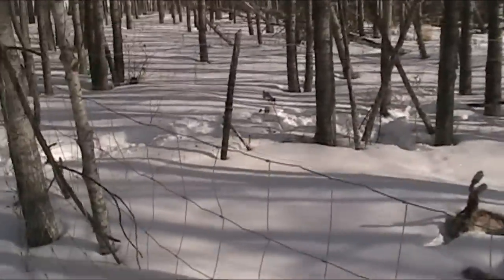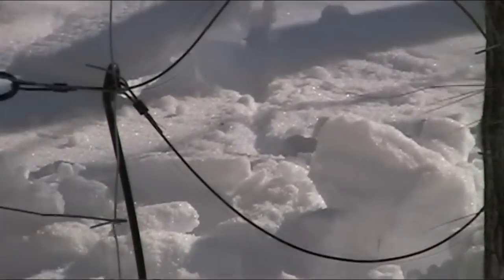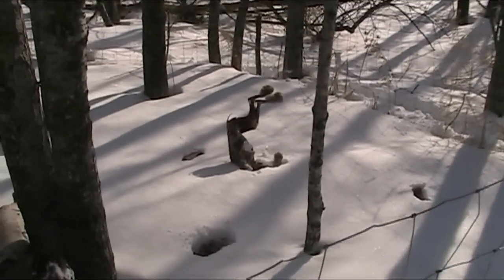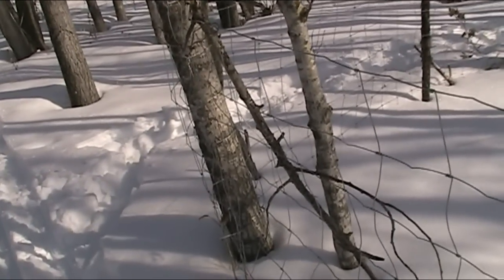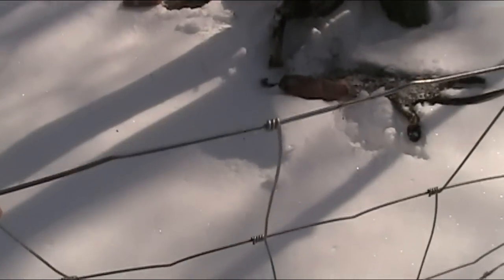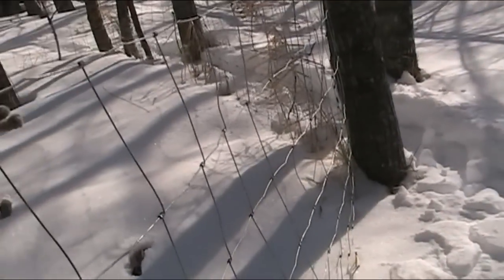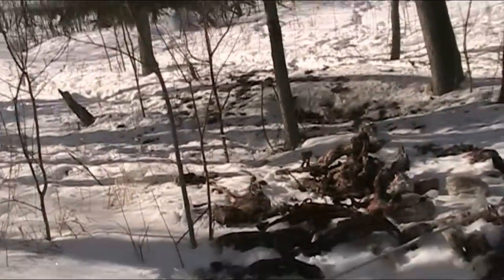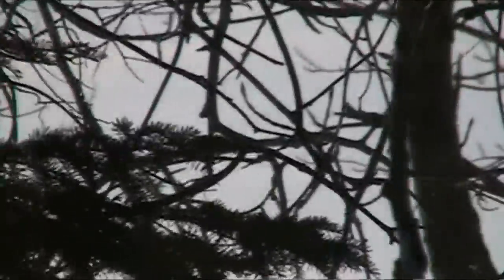How To Trap Series: Coyote Snare Fence Set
This is a set that I have used for a few years on my own property. It works great for me, but be careful if there are any dogs running around your area. They won't last long.